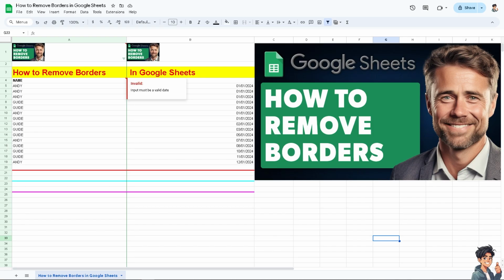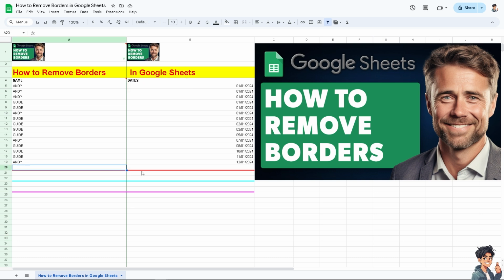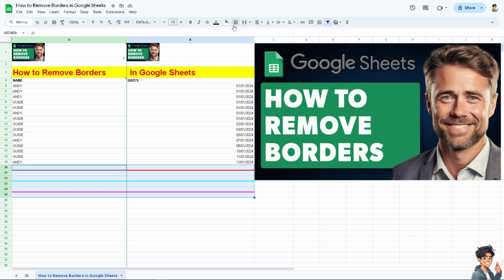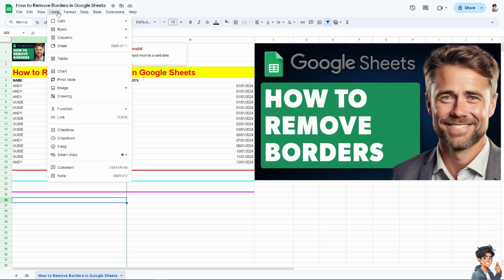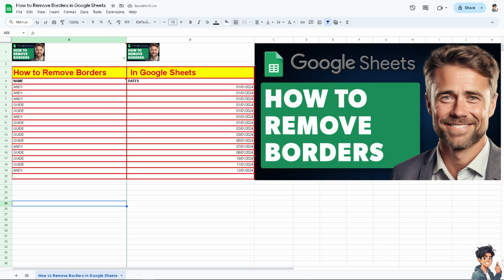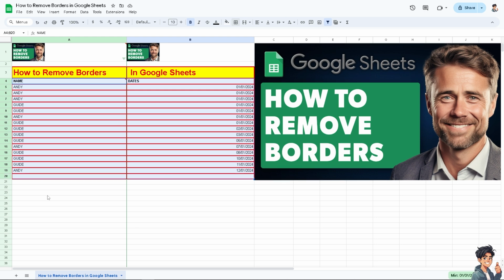How to Remove Borders in Google Sheets (Full 2025 Guide)